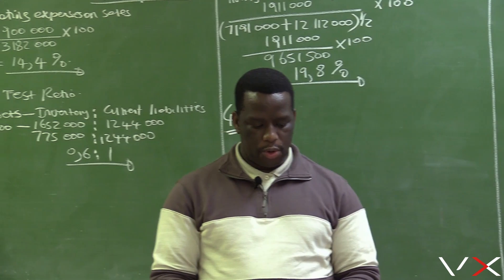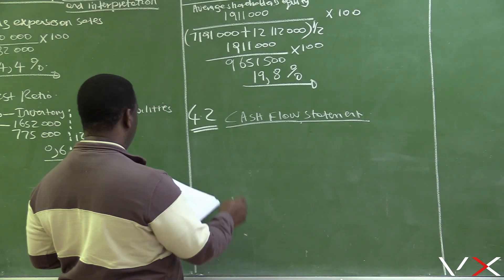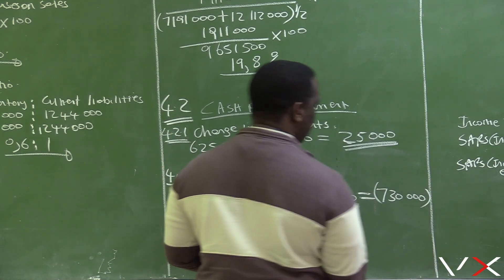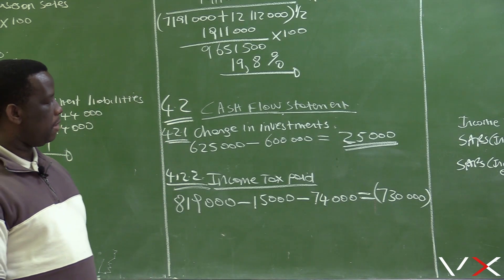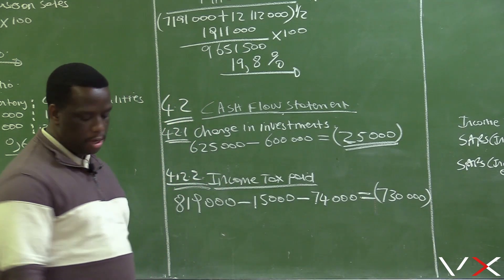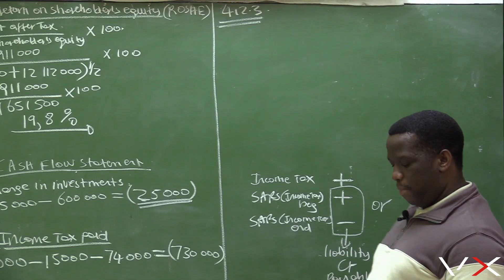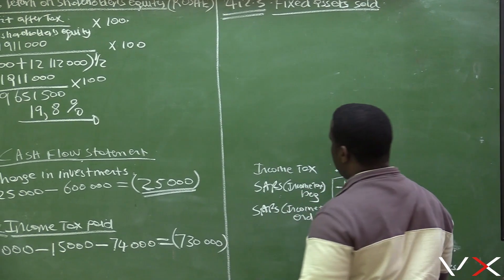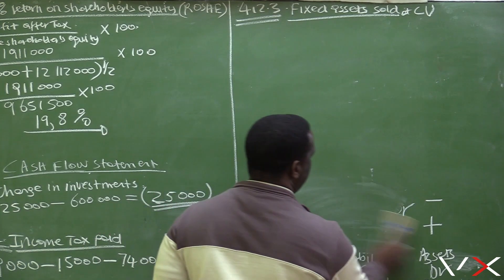Accounting – November 2018 | Revision – VirtualX MasterClass Series 4 | Episode 2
Master Cash Flow Calculations: Dive into "Accounting – November 2018 | Revision – VirtualX MasterClass Series 4 | Episode 2," as we explore essential calculations for the cash flow statement, including changes in investments, income tax paid, and fixed assets sold at carrying value. This episode provides detailed insights into crafting accurate and comprehensive cash flow statements.

🌟 Series Highlights:
• Cash Flow Calculations: Explore techniques to accurately determine changes in investments and the nuances of income tax payments.
• Asset Management: Gain insights into the fixed asset note, understanding its critical role in asset valuation and impact on financial statements.
• Practical Applications: Apply your knowledge to real-world scenarios, enhancing your financial analysis and decision-making skills.

Don't miss this opportunity to enhance your accounting skills and gain a competitive edge in understanding cash flow statements and financial ratios. Watch "Accounting – November 2018 | Revision – VirtualX MasterClass Series 4 | Episode 2" and become proficient in financial analysis!